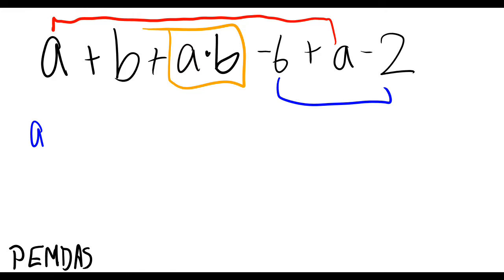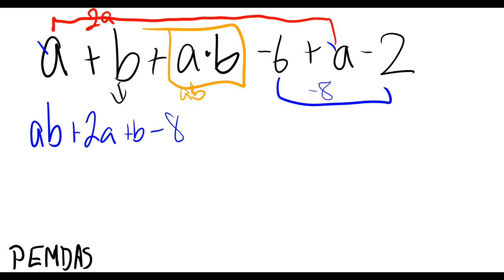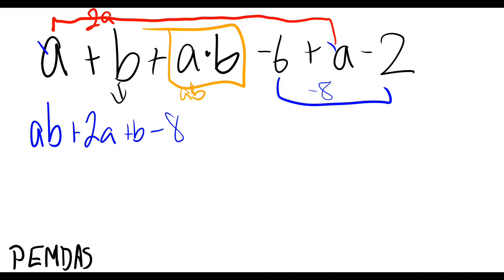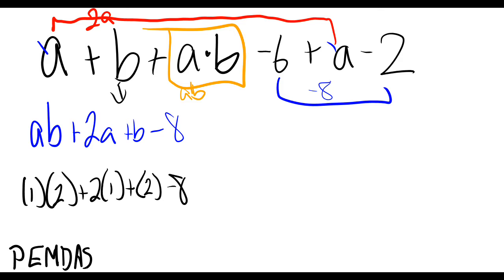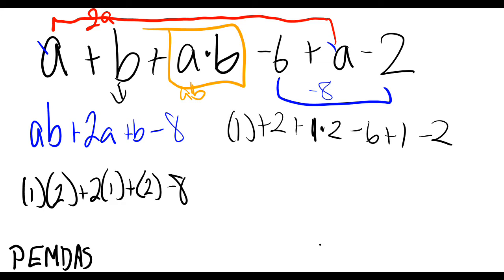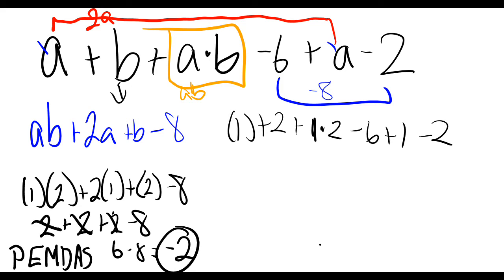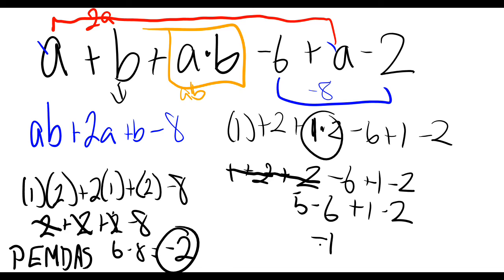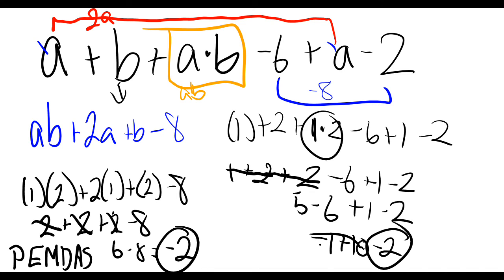multi variable multi like terms maddition and multiplication